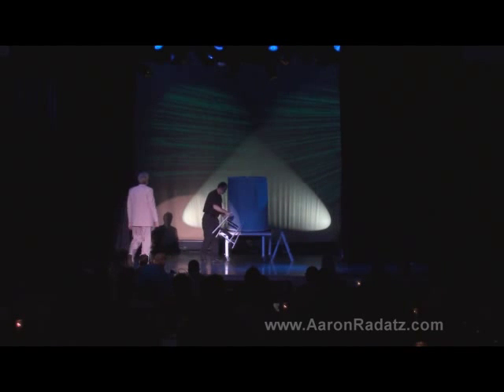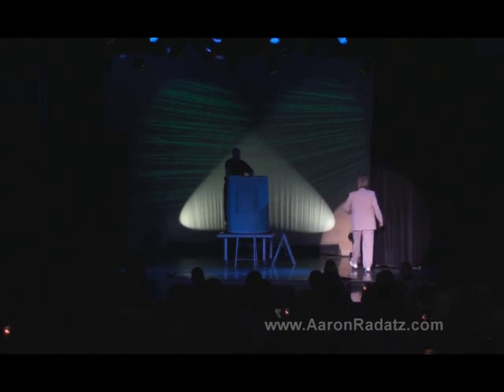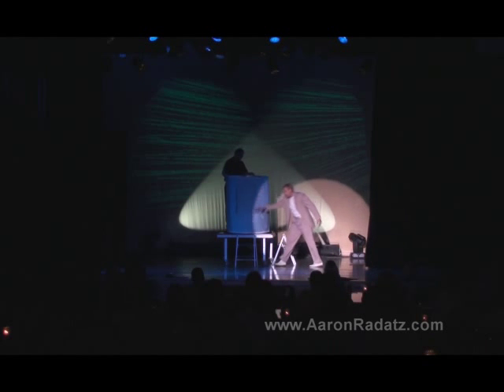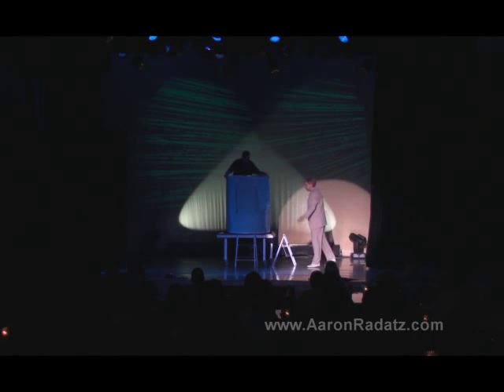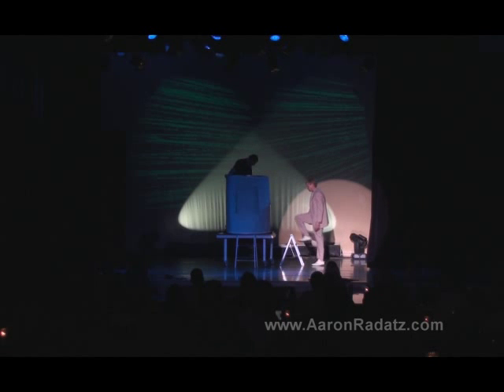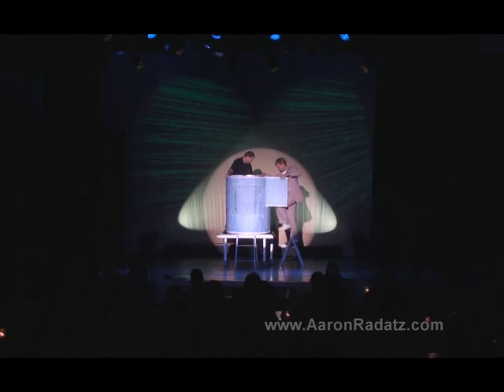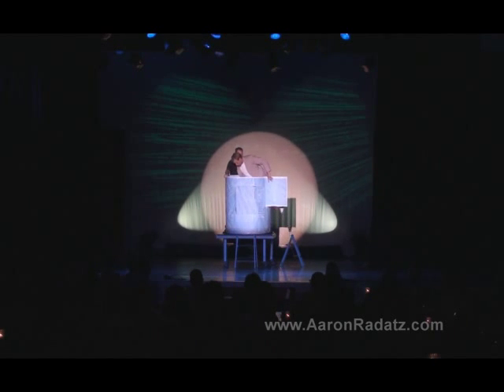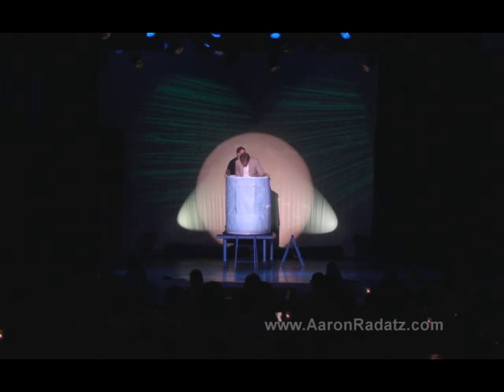Aaron Radatz - No Feet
Another new illusion from Aaron Radatz. I saw this one in Laughlin, NV as well. I like this one quite a bit.